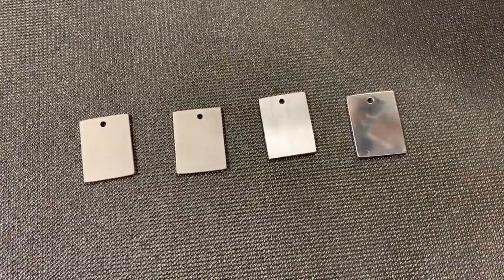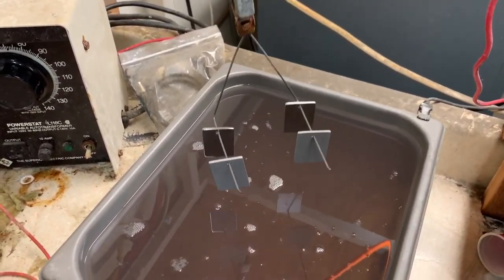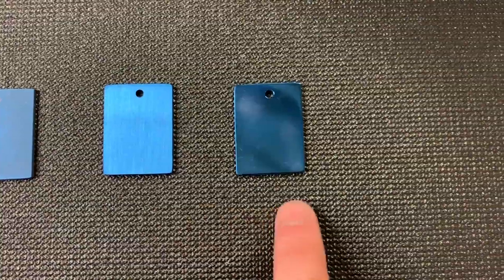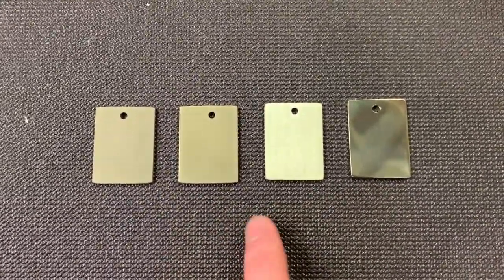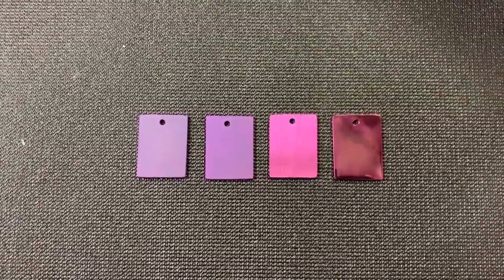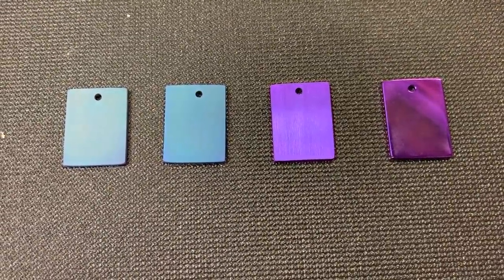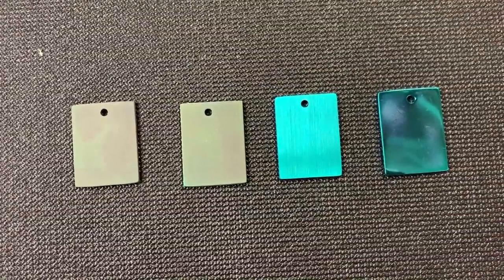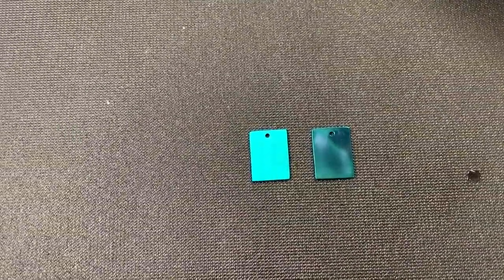Surface Finishes and Anodizing: A Titanium Story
If only anodizing titanium was as simple as putting the piece in the tank and turning it to the right voltage. Chris shows you the effect the surface finish on titanium has on the colors you get.